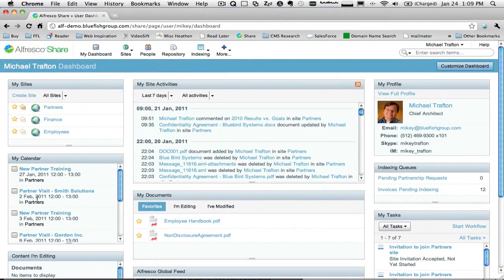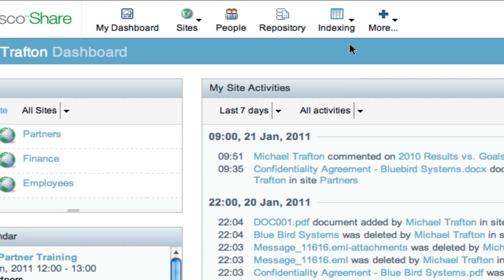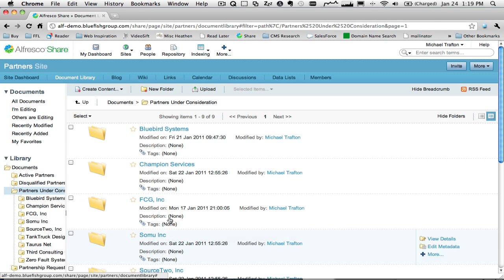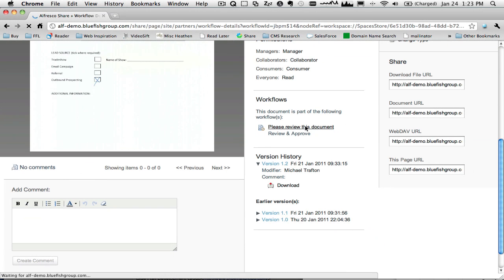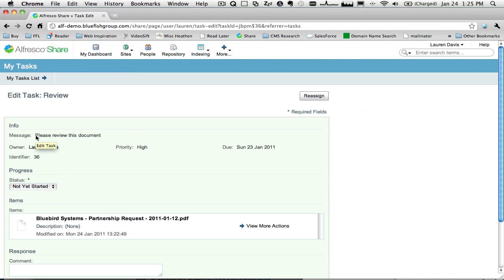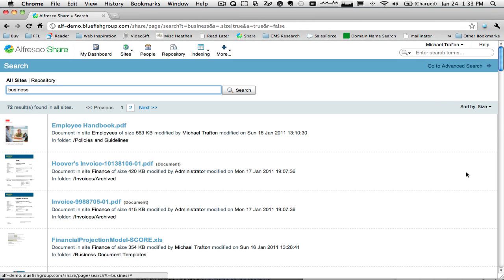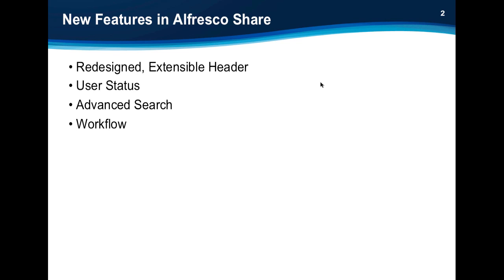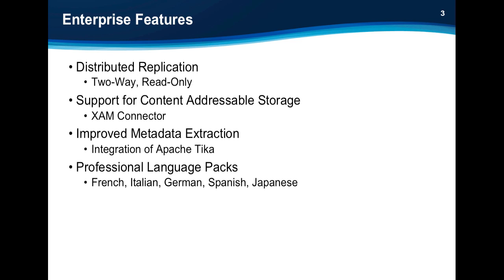What's New in Alfresco 3.4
for more information about Alfresco and Blue Fish Development Group. Let Blue Fish's Mike Trafton walk you through what's new in Alfresco 3.4.